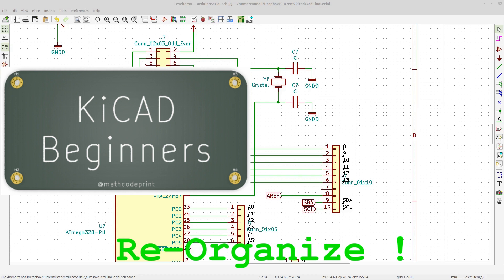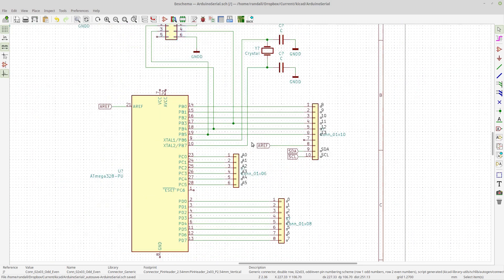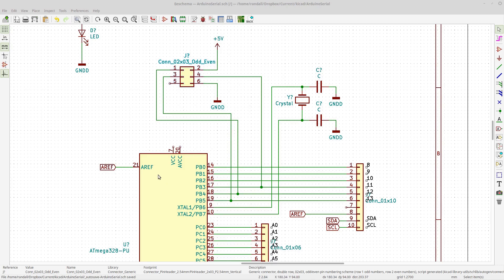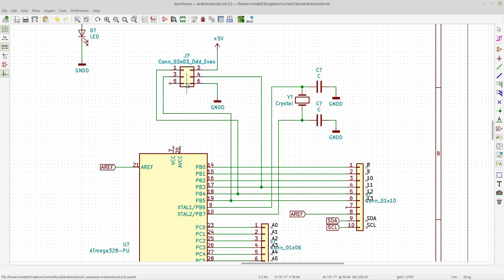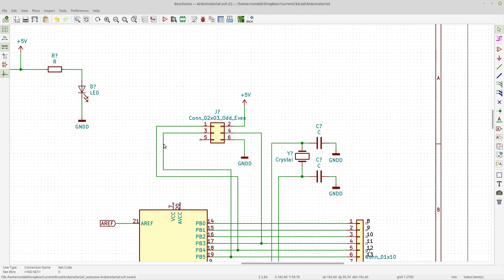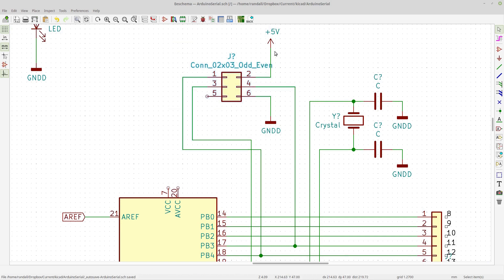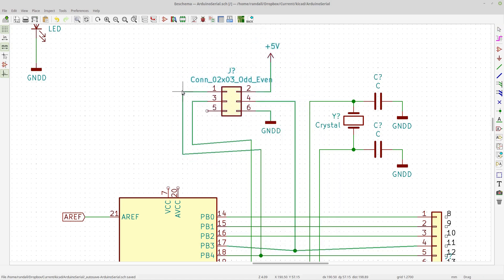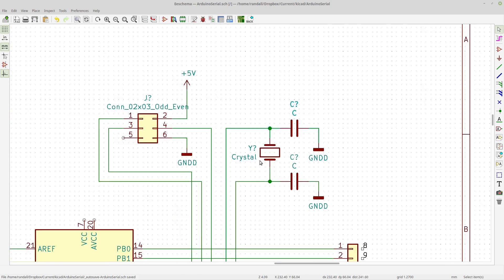KiCAD Quickie - Rearrange symbols with Drag.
Just a quick tutorial on using the Drag option to re-arrange KiCAD elements. I finally figured this out while working on an Arduino implementation for myself. I thought it might help some others learn a bit faster than it took me ... which was an eternity so a low bar.